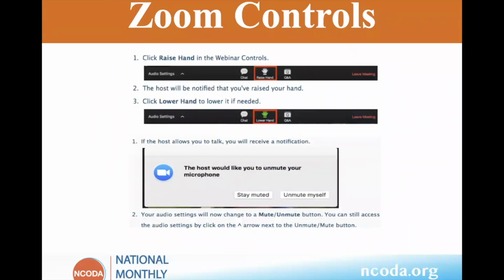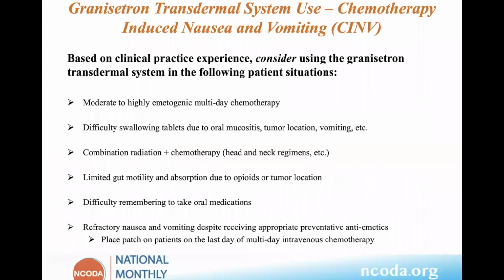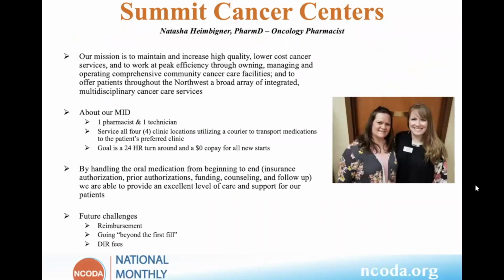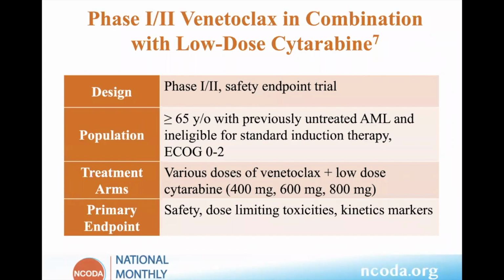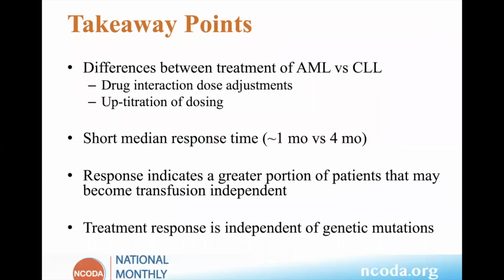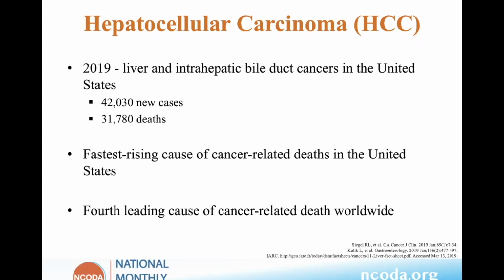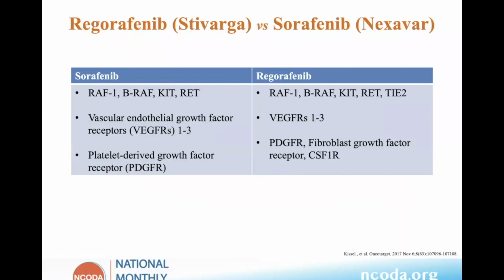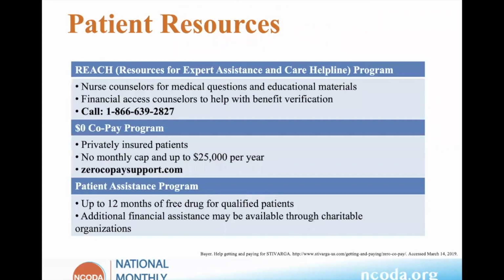NATIONAL MONTHLY WEBINAR - MARCH 2019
DATE: 3/21/19